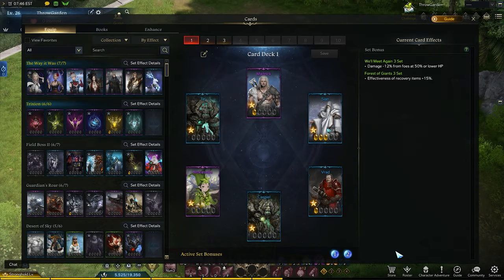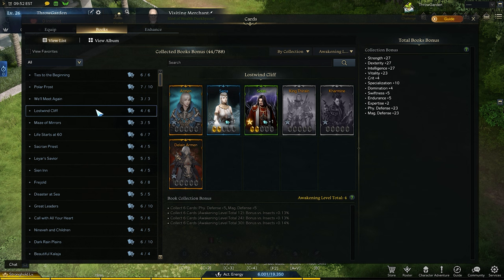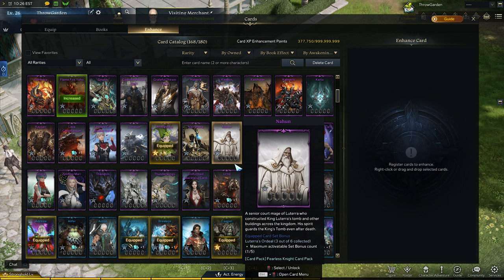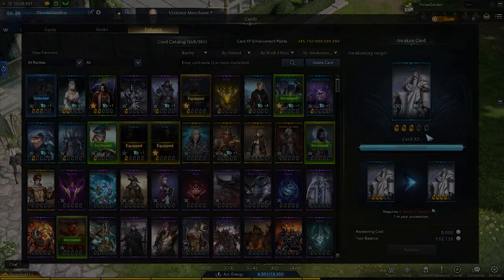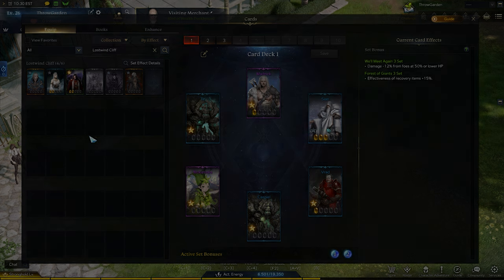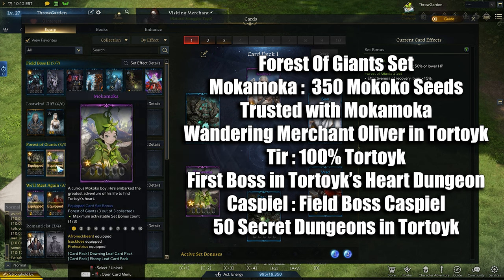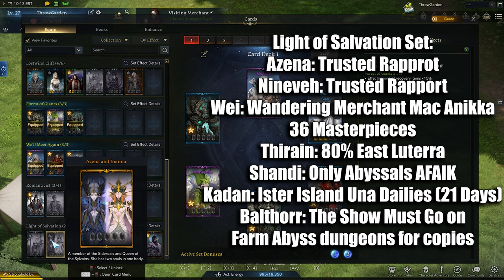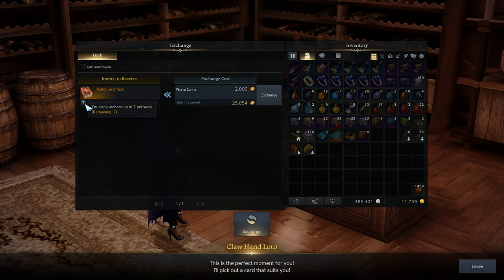Lost Ark Card System Guide! Everything you need to know Basics, Meta Cards And How to get them!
Lost Ark Card Overview/Guide! Everything you need to know Basics, Meta Cards And How to get them! Cards a vital part of increasing your survivability and damage in lost ark. Learning which cards to get early mid and late game is vital. Sets like We'll meet again, Forest of Giant's, Lostwind cliff and Light of Salvation are meta and for good reason.  This video provides understanding of the basics of the card system, what Card sets to prioritize and How to get them.

Chapters:
0:00 Intro
0:17 Card System Basics Explained
4:11 Meta Card Sets and How to get them
6:40 Peyto and Fermata Card Pack Vendors
7:03 Closing thoughts and Outro